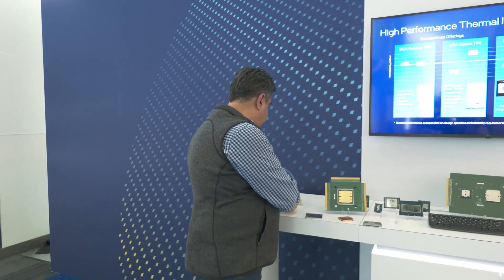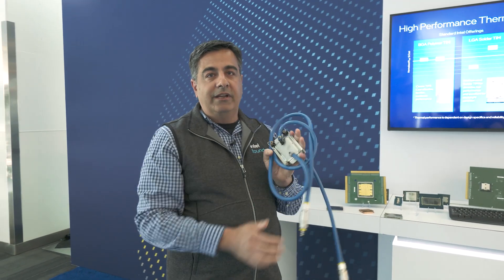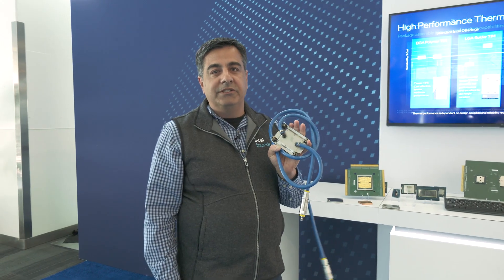Intel Foundry Advanced Thermal Interface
We have some of the best thermal interface materials in the industry for LGA packages.